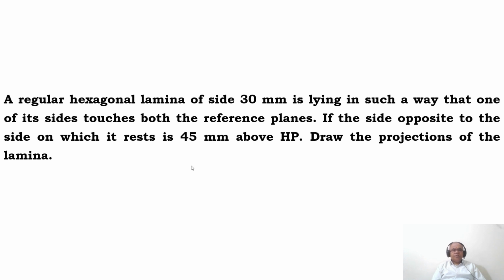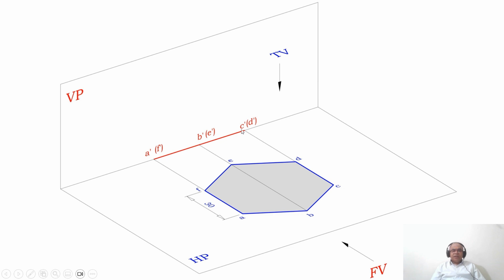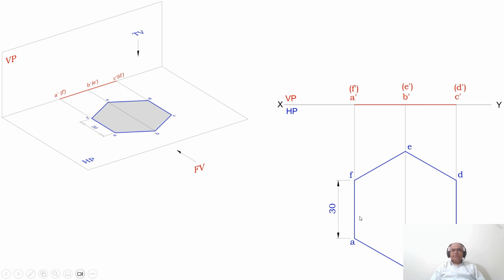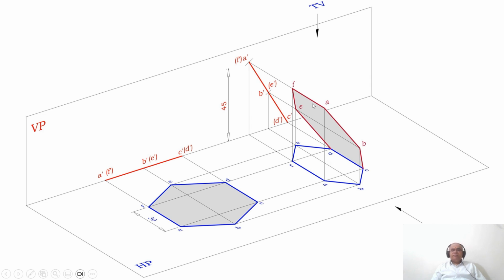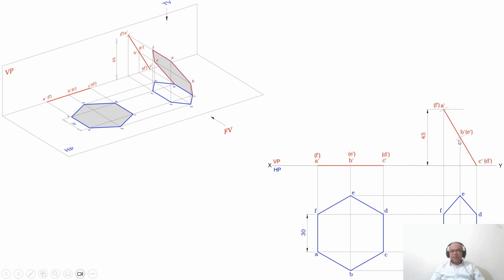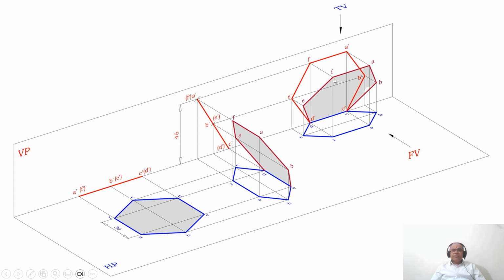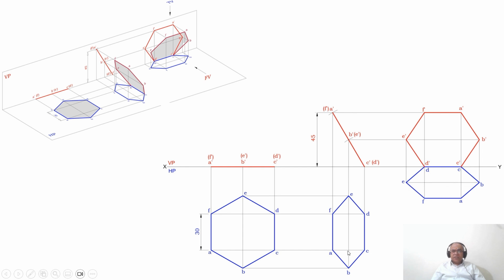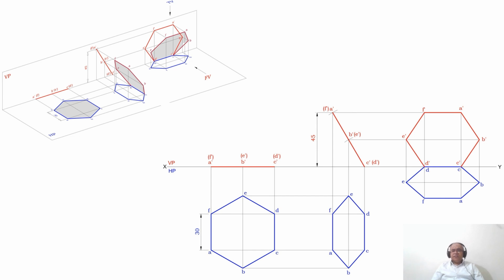115 Hexagonal Lamina Analysis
Hexagonal lamina is lying in such a way that one of its sides touches both the reference planes. if the side opposite to the side is above HP.